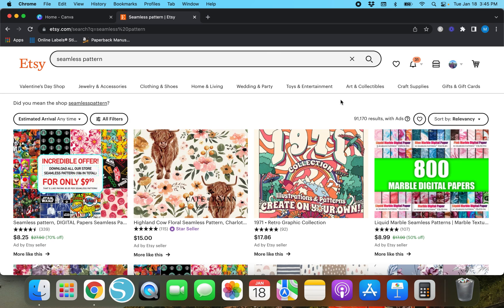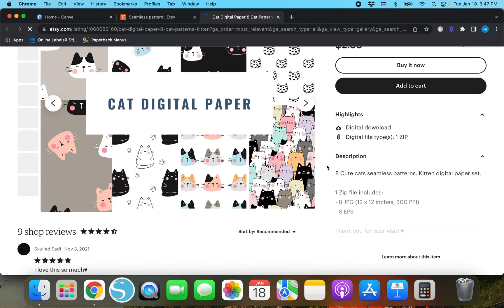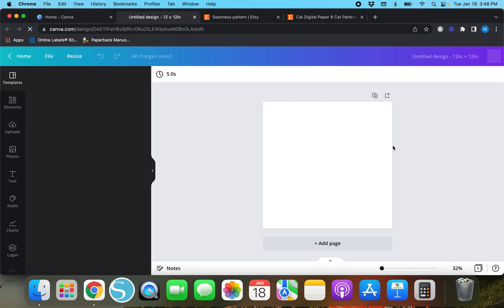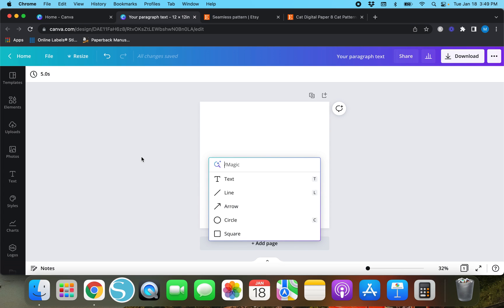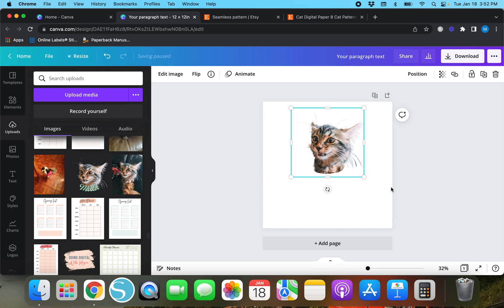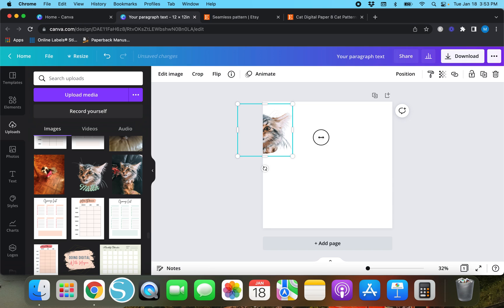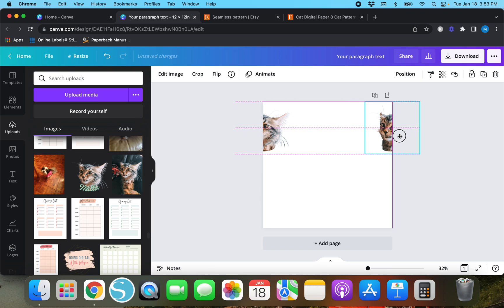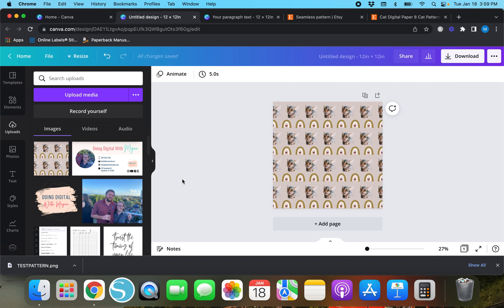How To Create Digital Paper Using Canva FOR FREE | Canva Tutorial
Looking to create digital paper or seamless patterns?  In today's tutorial, I'm showing you how to create digital paper and seamless patterns using Canva FOR FREE!

📸 FILMING EQUIPMENT
Macbook Air